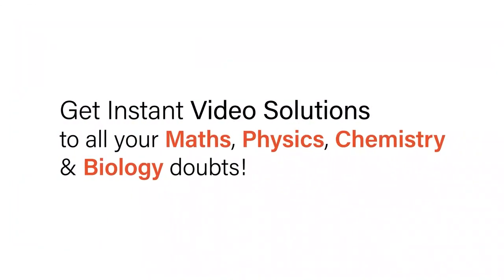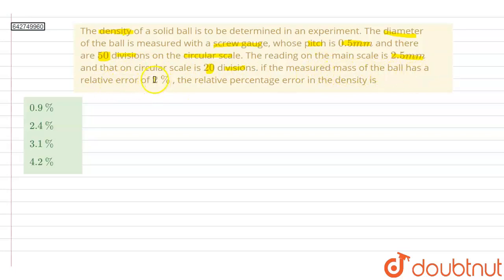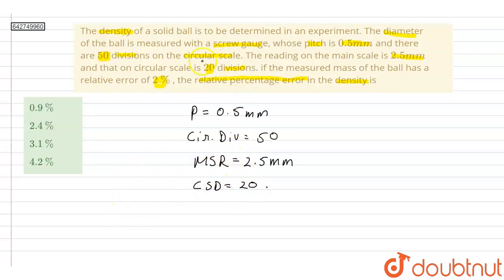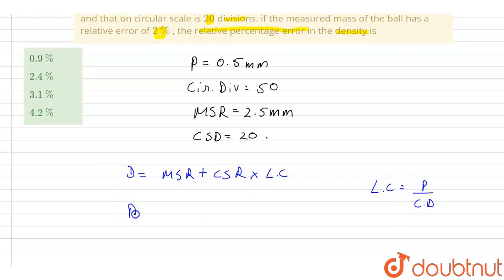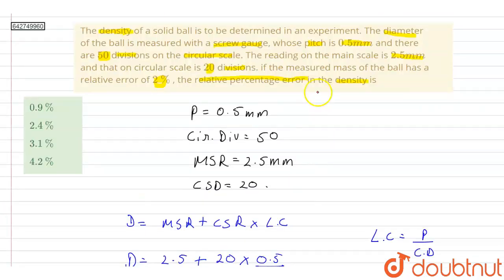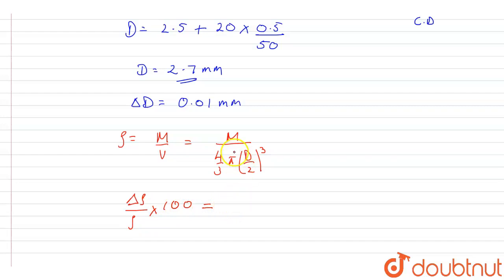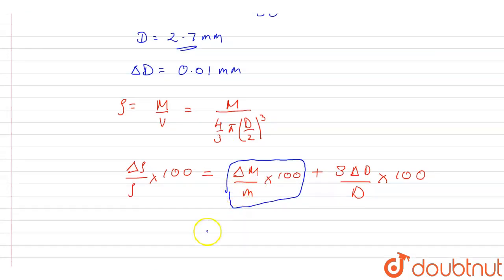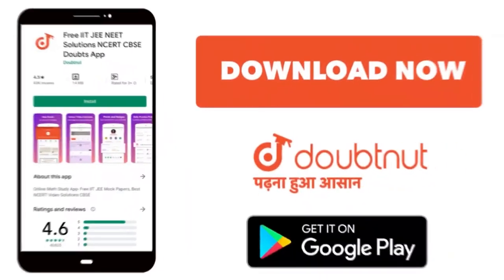The density of a solid ball is to be determined in an experiment. The diameter of the ball is me...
The density of a solid ball is to be determined in an experiment. The diameter of the ball is measured with a screw gauge, whose pitch is 0.5mm and there are 50 divisions on the circular scale. The reading on the main scale is 2.5mm and that on circular scale is 20 divisions. if the measured mass of the ball has a relative error of 2%, the relative percentage error in the density is
Class: 11
Subject: PHYSICS
Chapter: PRACTICE PAPERS
Board:NEET

👉 Have Any Query? Ask Us.